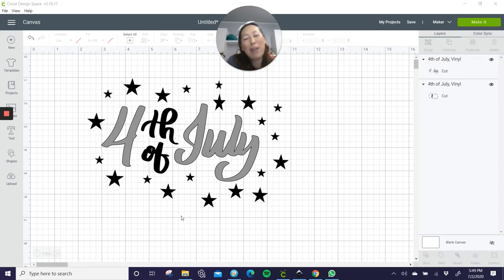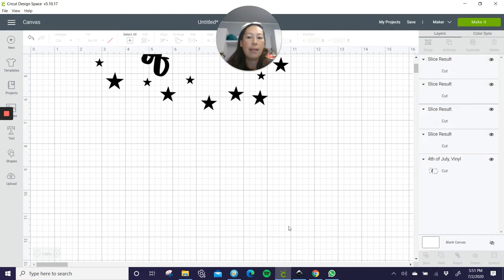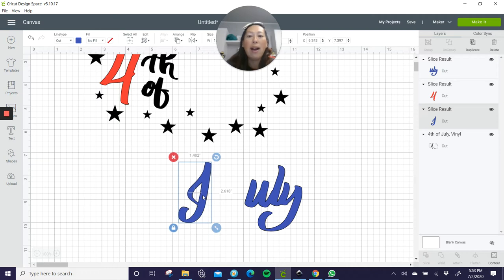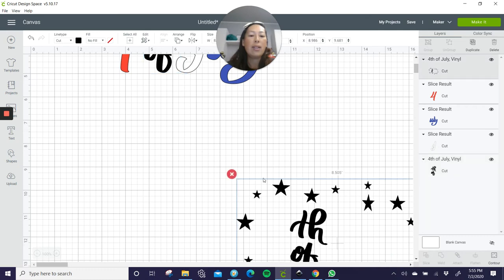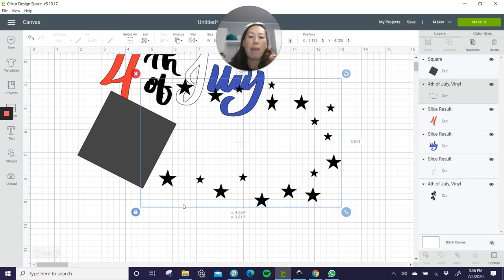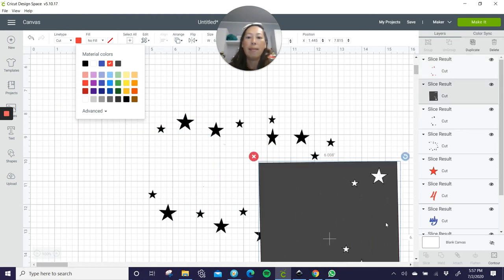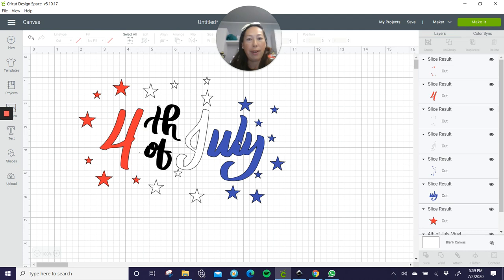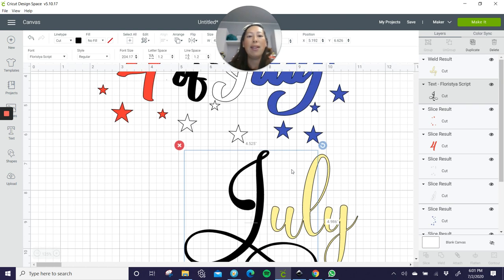How to 'Ungroup' an SVG file (separate into colors) in Cricut's Design Space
You've bought an SVG file, but you want to edit to change colors or break it up - so watch this video for tips.

Sign up for our LIVE 2-day craft-a-long "XOXO Craft Ghouls" featuring TEN Halloween-themed paper craft projects!